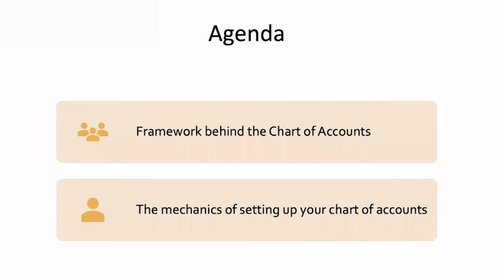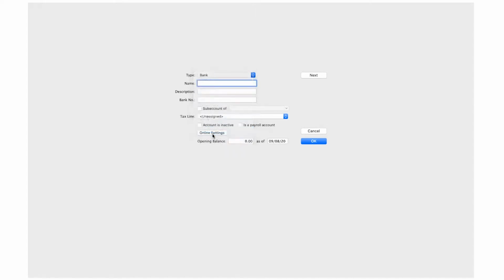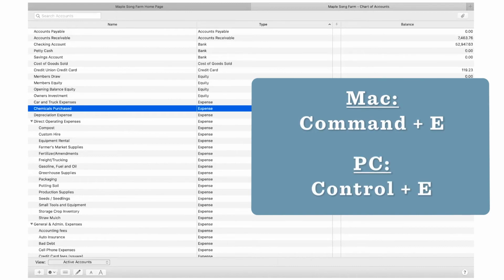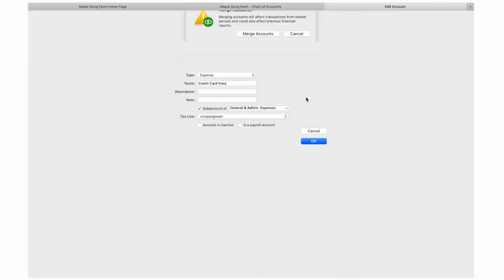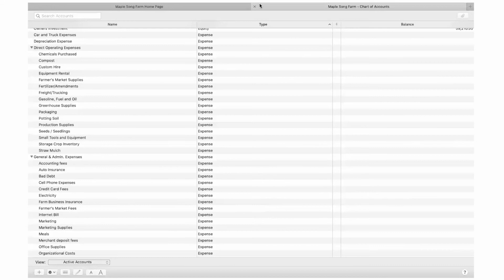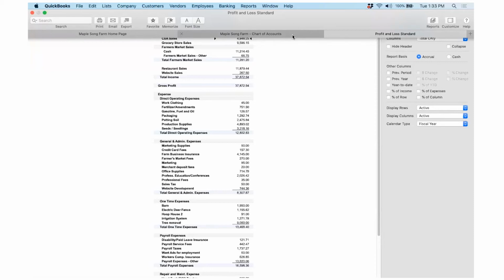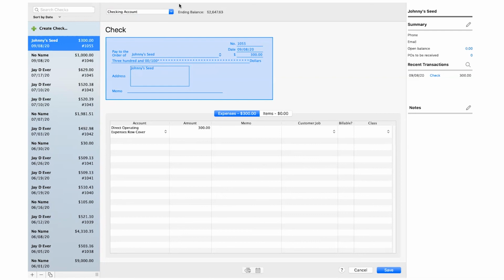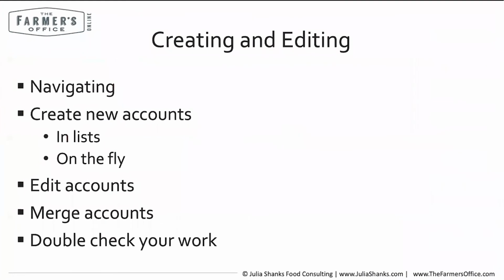Setting up your QuickBooks chart of accounts - the mechanics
In this video I get into the nitty gritty, step by step process for setting up your chart of accounts.